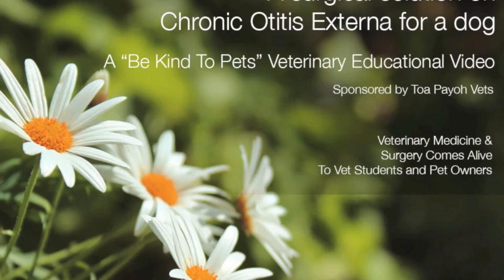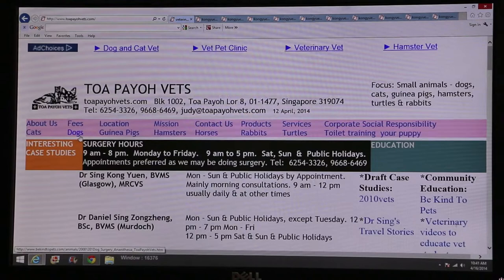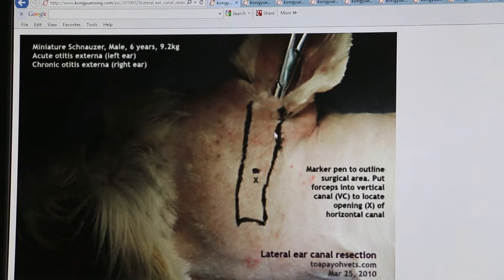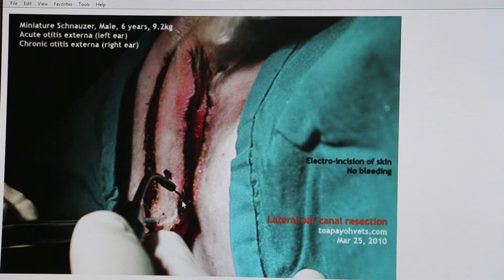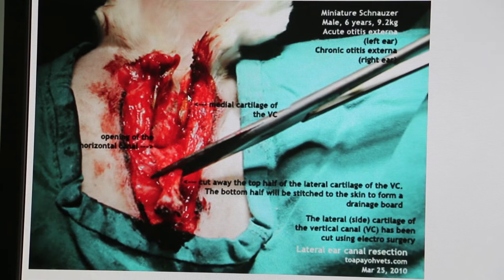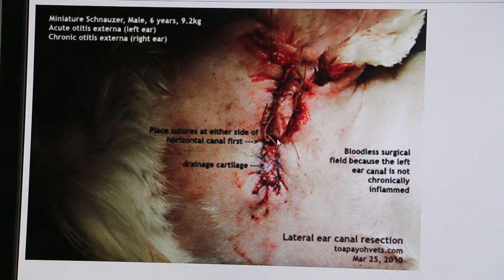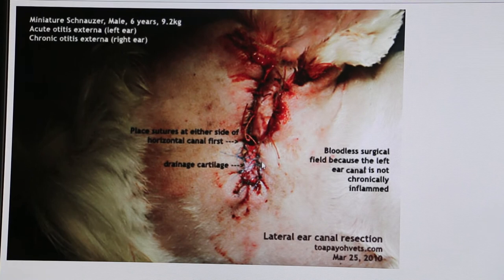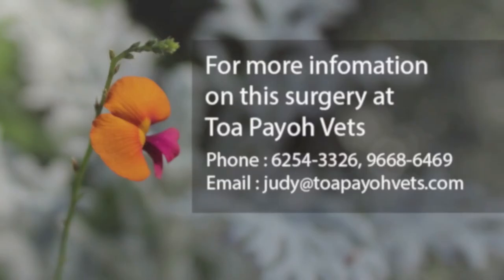A surgical solution for your dog's chronic ear inflammation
Otitis externa is common in floppy-eared dogs. The benefits of a surgical solution, lateral ear canal resection, is explained.